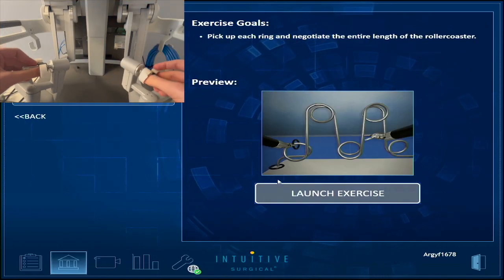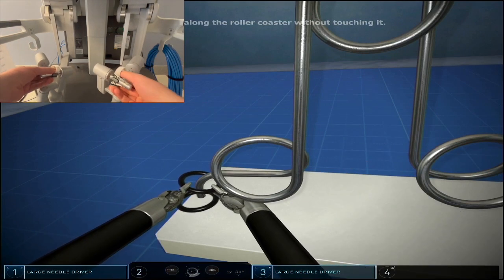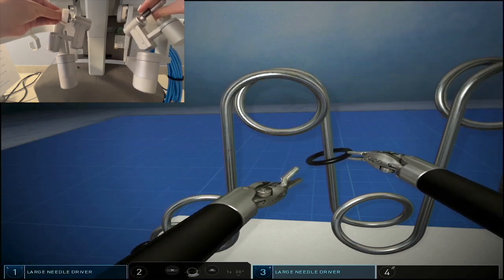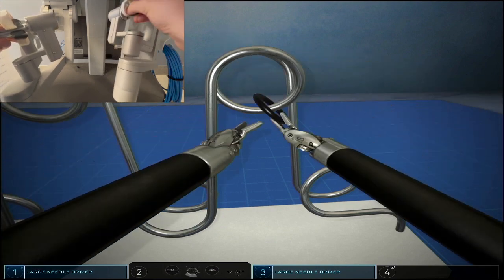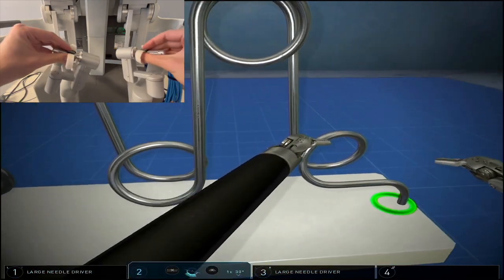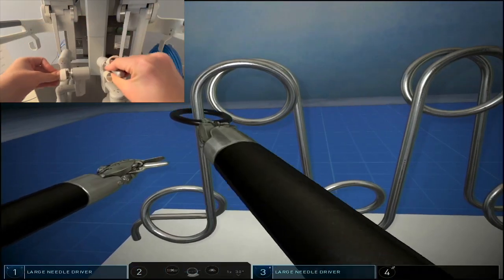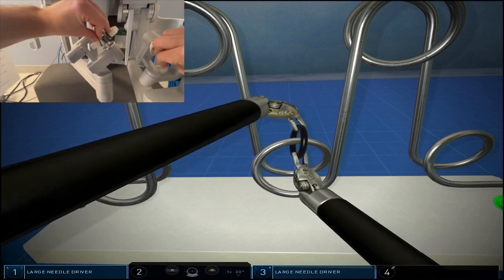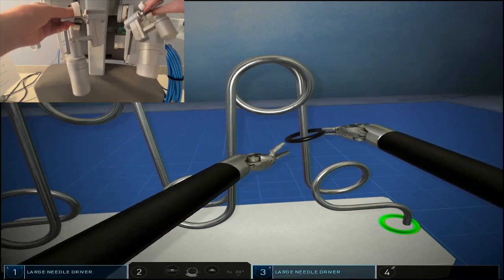Ring rollercoster 4: Robot100% DaVinci surgery series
Special thanks to Dr. Dumon, Dr. Leon and their team at Penn for helping me film those videos. Finding people who genuinely believe in your vision about surgical education is vital to keeping that vision alive. There's so much more to come! Thank you :)